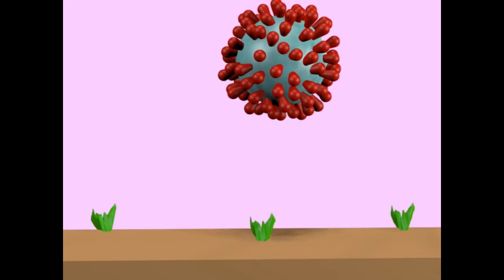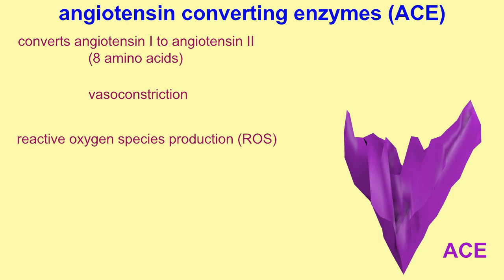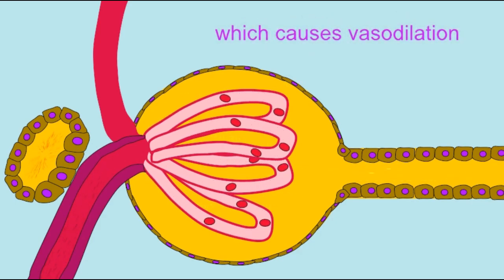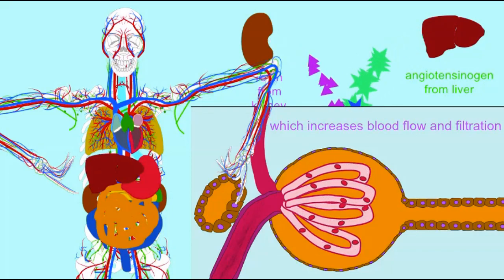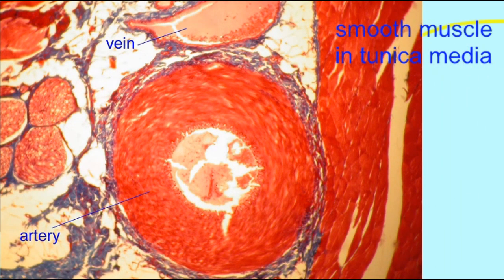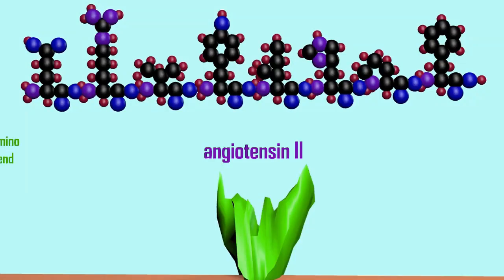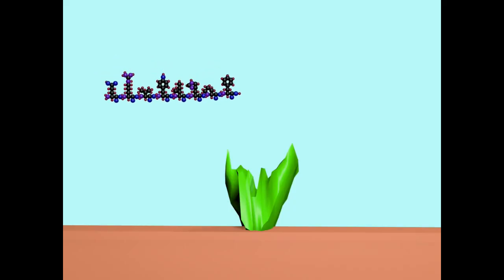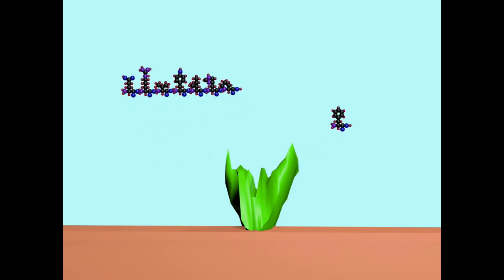role of coronavirus receptor ACE2 part 2